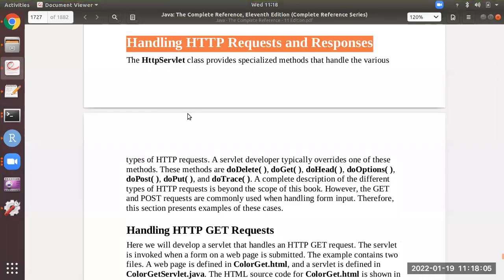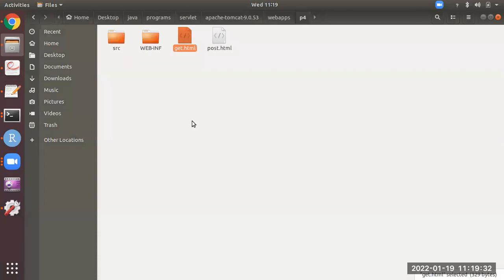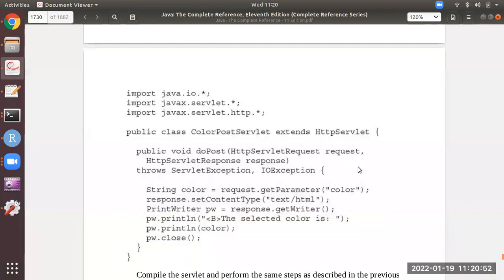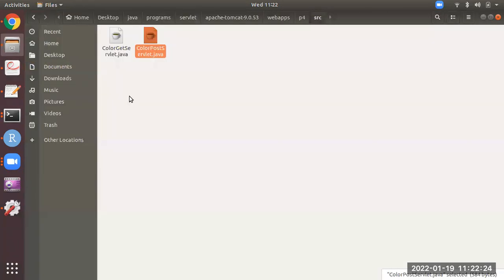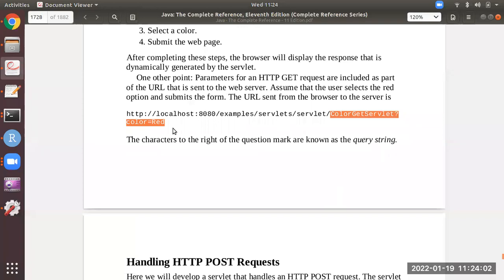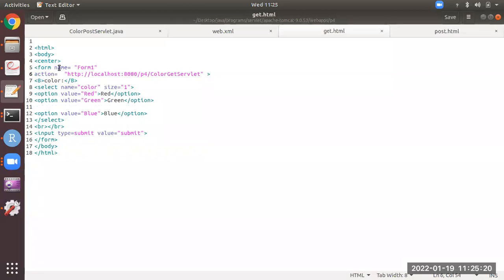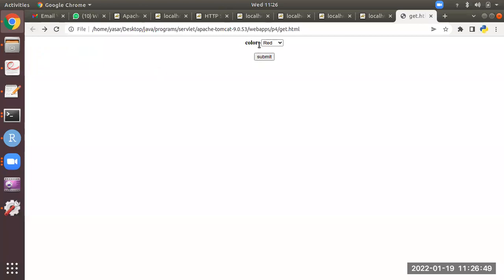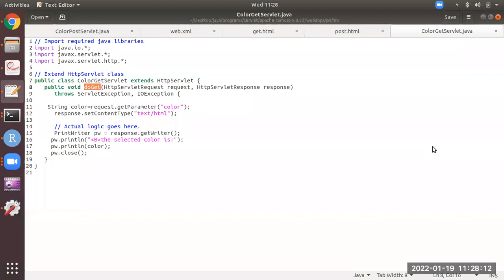Handling HTTP Requests and Response Program